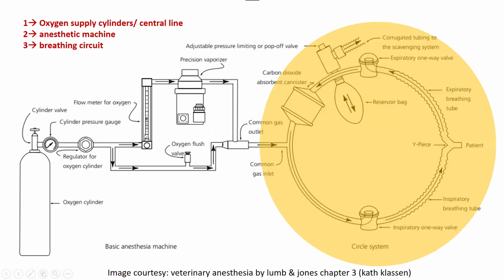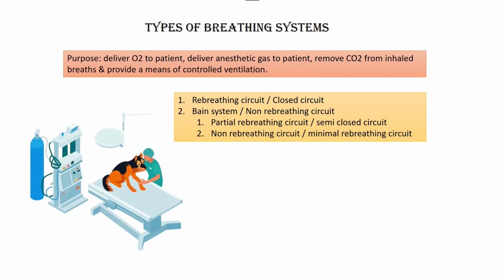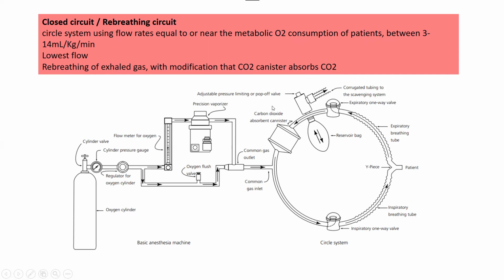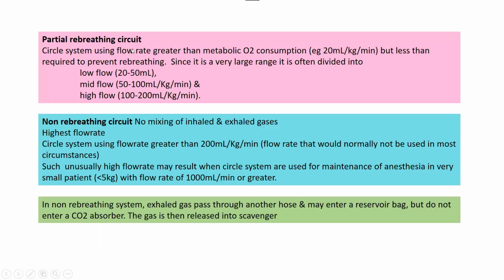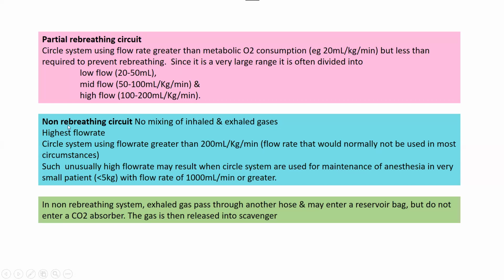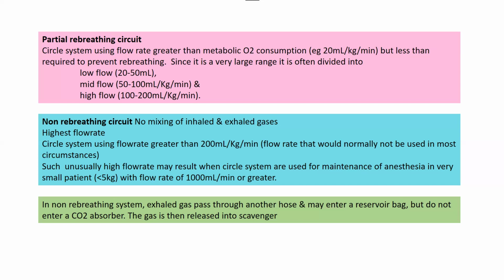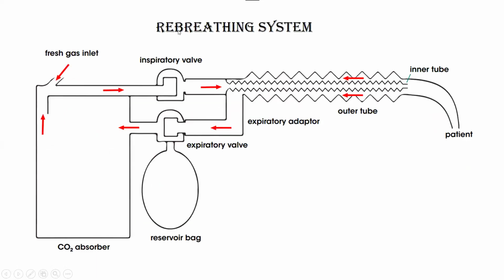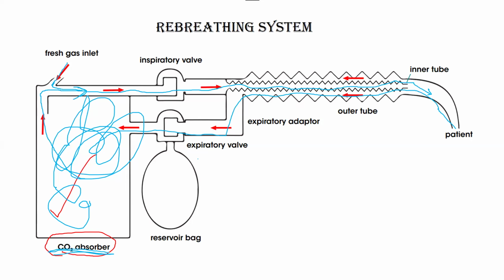Type Of Breathing Systems | Anesthesia Gas Machine | Easy | Part 2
There are 2 main types
1- Rebreathing circuit
2- Bain circuit (tube within a tube) has further two subtypes
a. Semi closed circuit/ partial rebreathing
b. Non rebreathing circuit